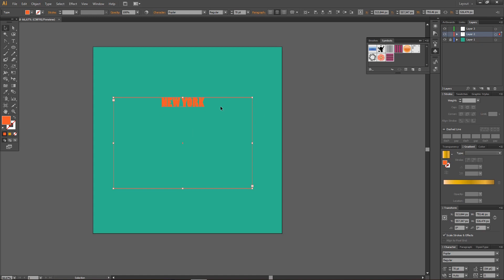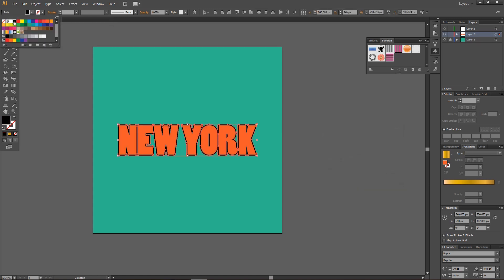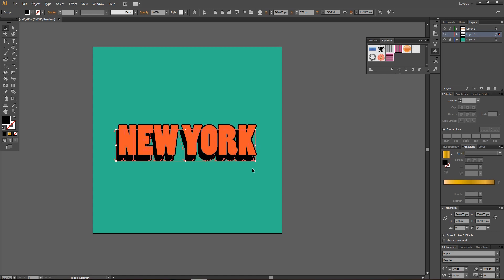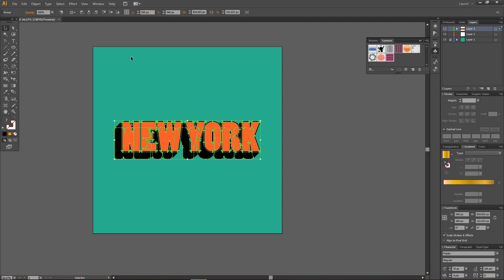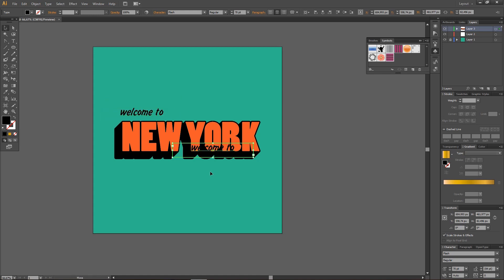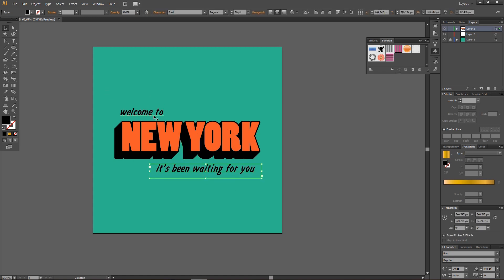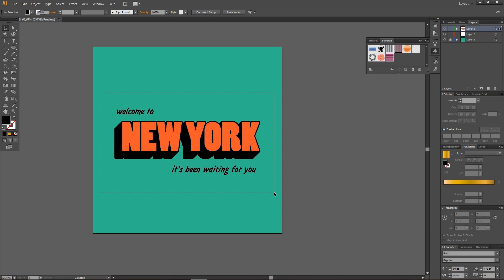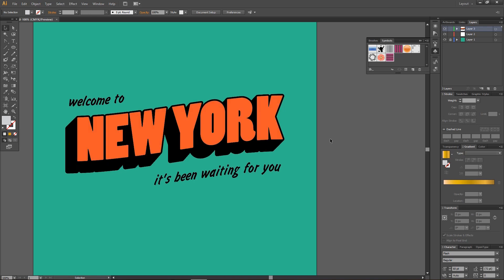How To Create A Postcard Text Effect In Adobe Illustrator CS6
Want to create this postcard text effect? Here's how!